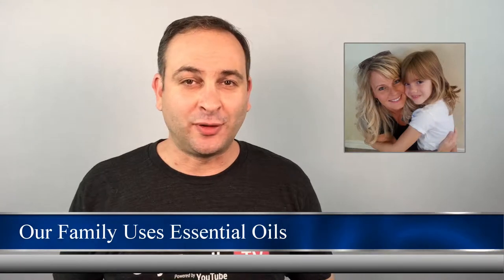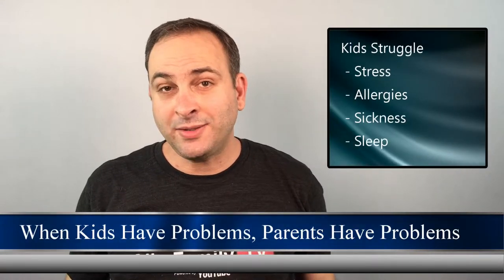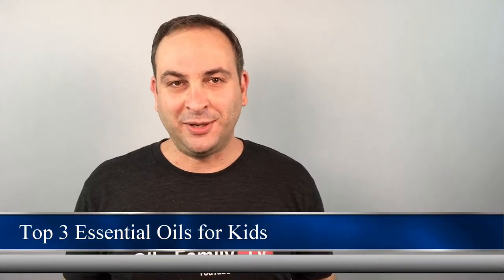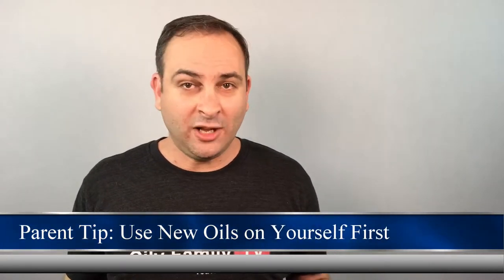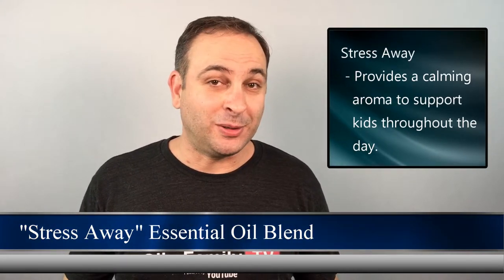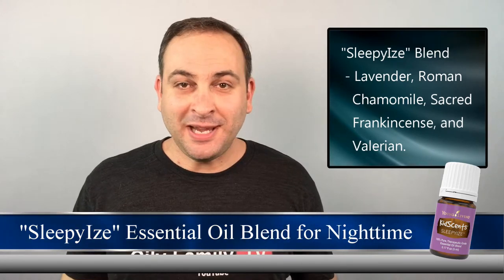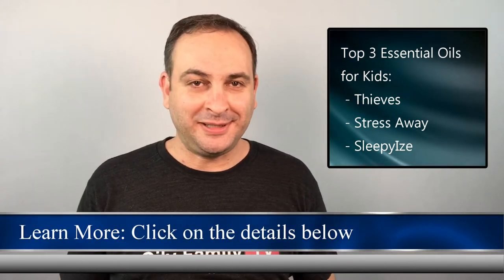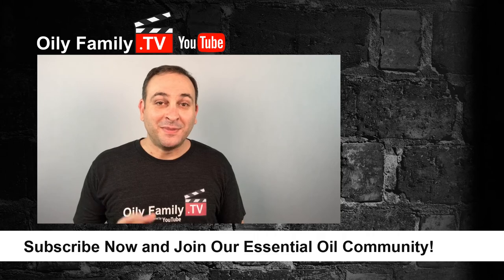✅ Top 3 Essential Oils for Kids | Essential Oil TV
Help your kids have a happy, healthy day everyday with Marc Ebinger's top 3 essential oil picks!

🔴 Brooke's Aroma Jewelry Collection (through "Diffusing Mama's" website)

If you are interested in purchasing essential oils, please get back with the person who sent you this video!

If you do not have an essential oil guru yet, please follow the links listed below.